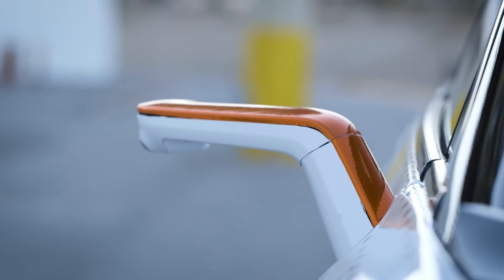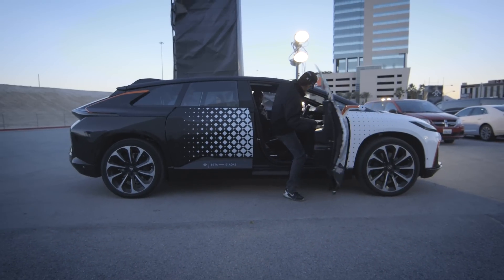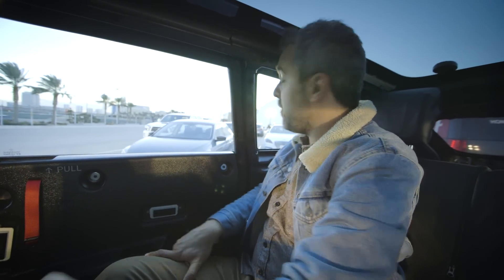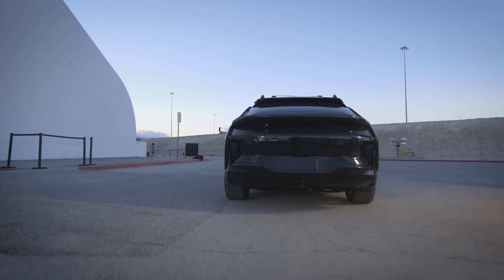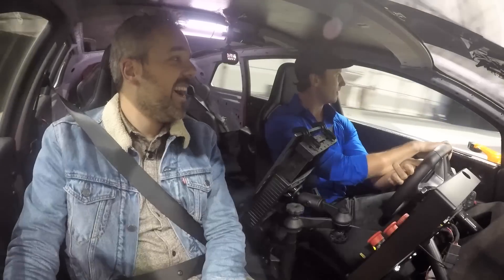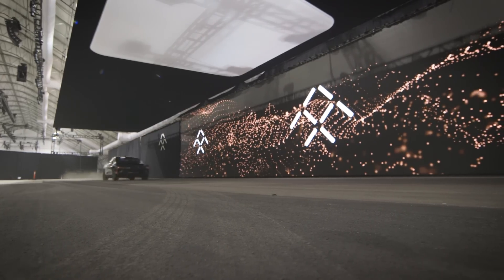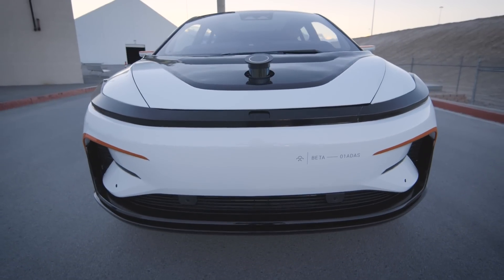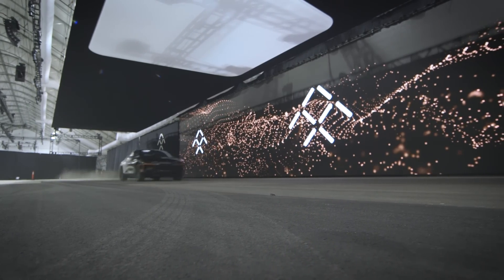Faraday Future FF91 first drive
Faraday Future finally revealed its first production car, officially dubbed the FF91, at CES 2017.